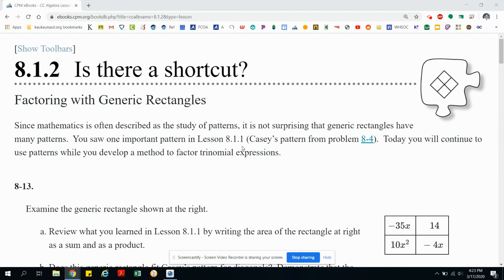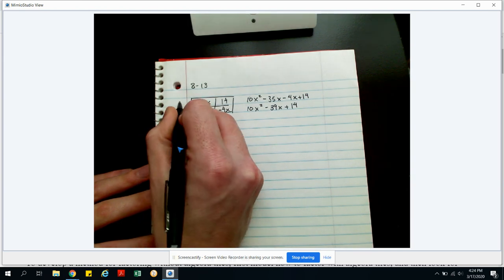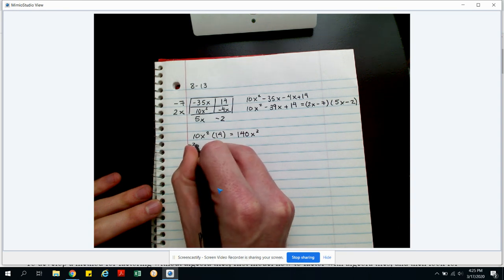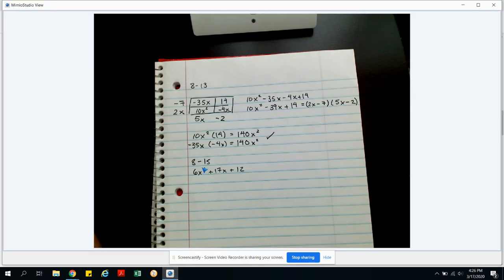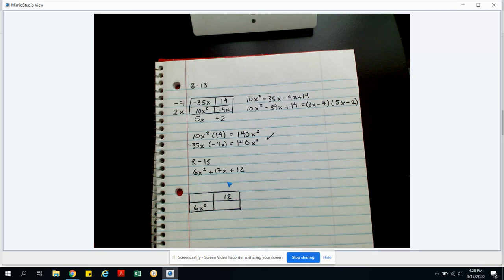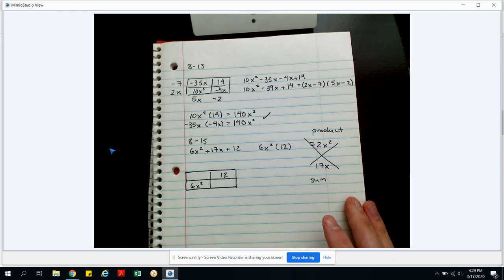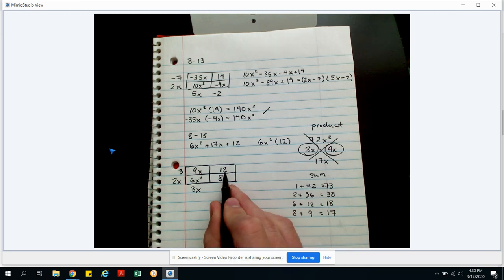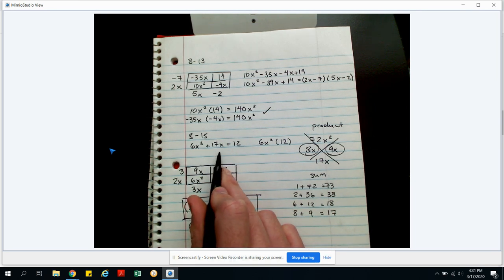8.1.2 Factoring with Generic Rectangles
CPM Lesson 8.1.2 Factoring with Generic Rectangles.